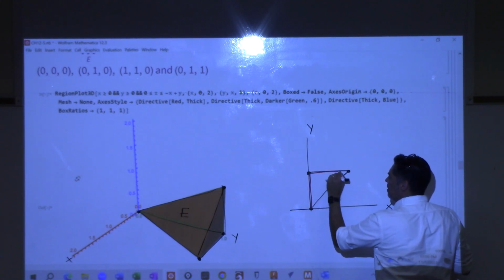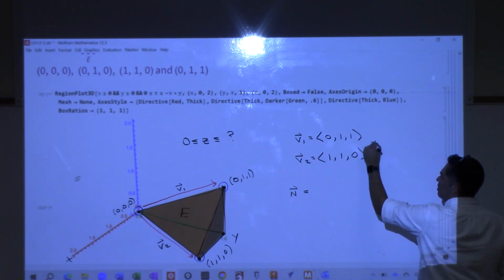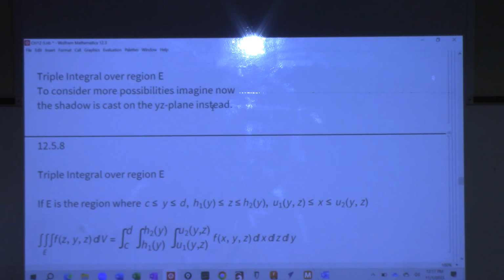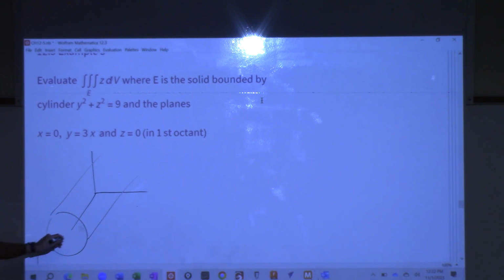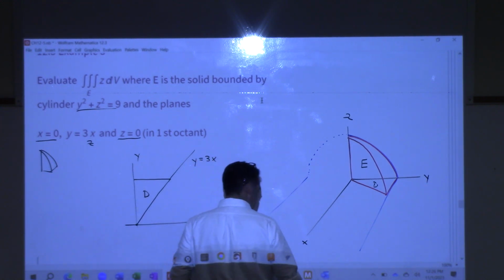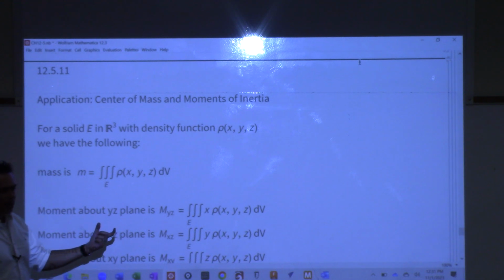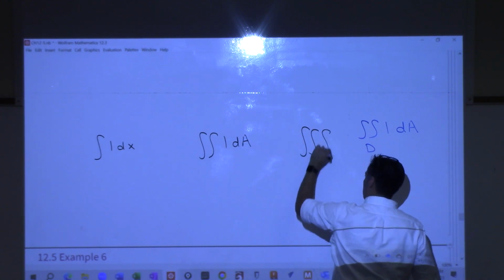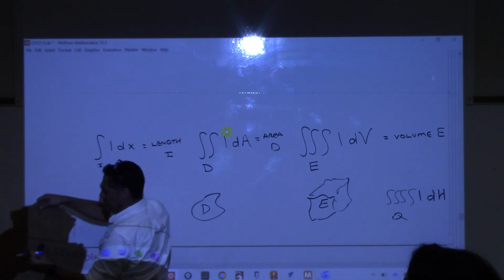2415 11-1 part3